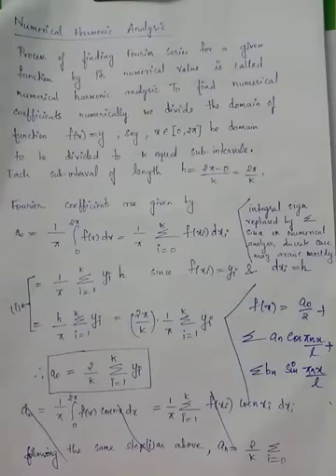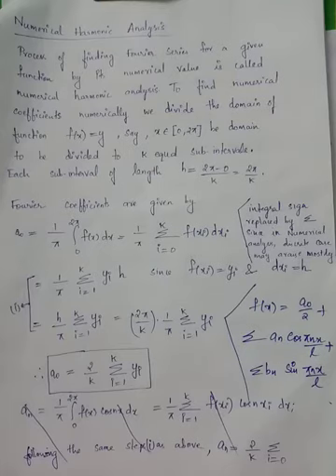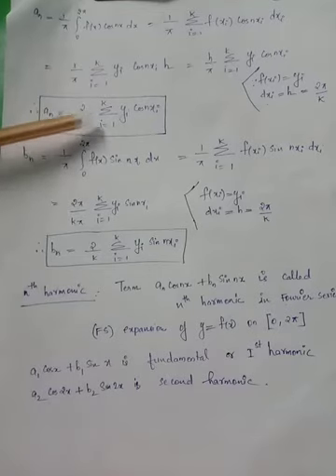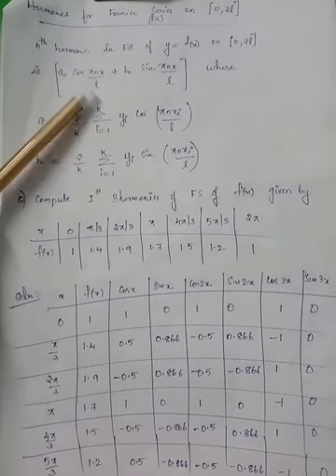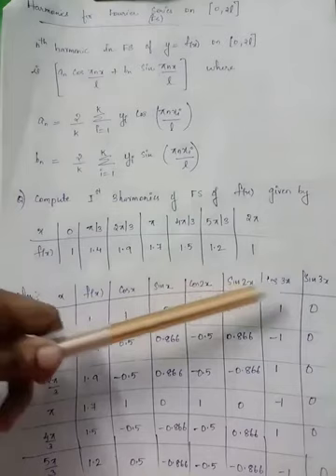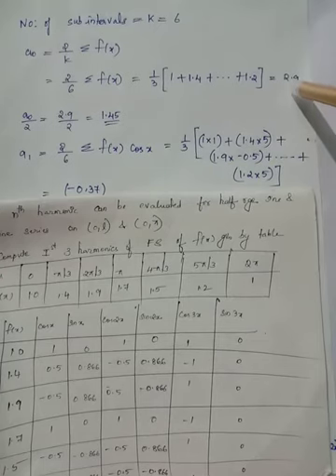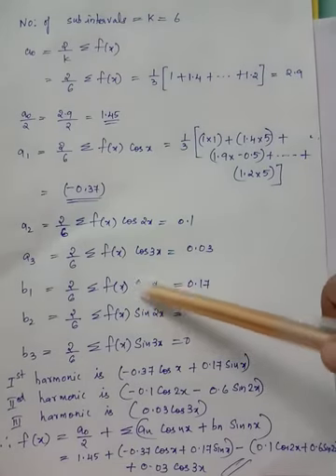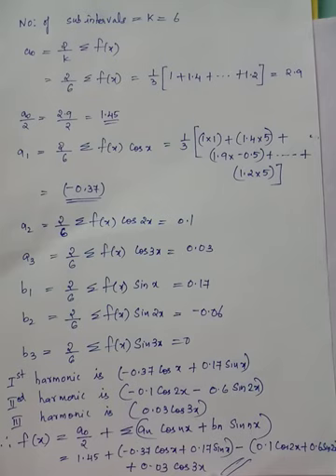Numerical harmonic analysis